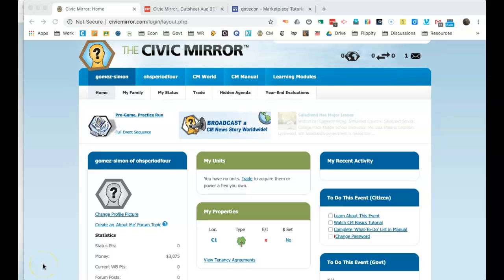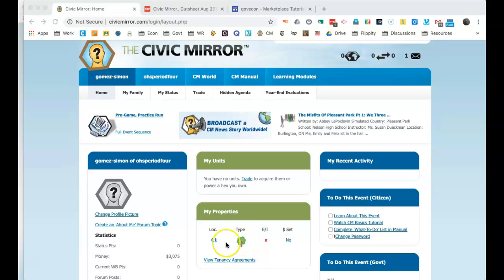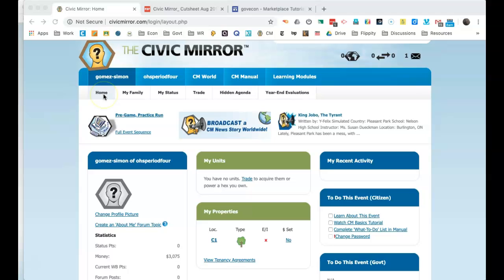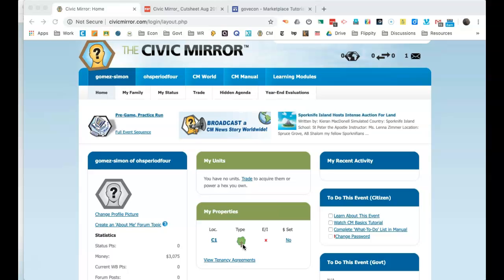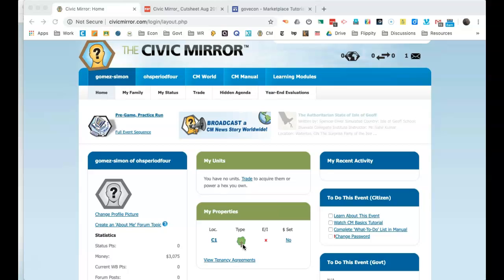Wilderness Hex Tutorial